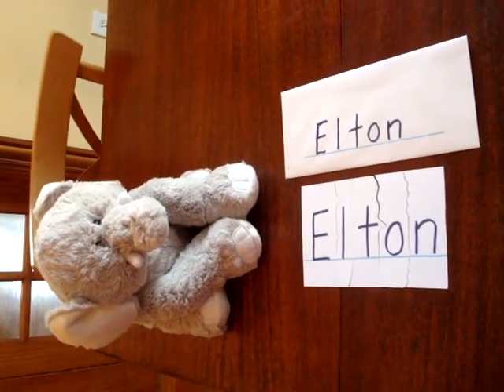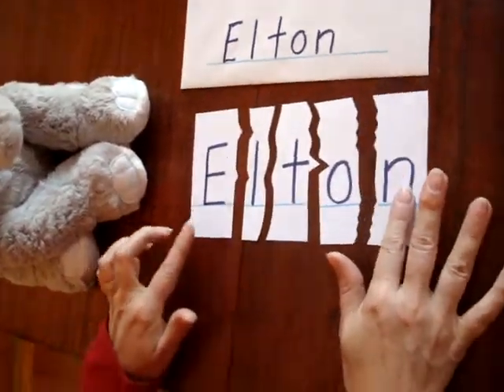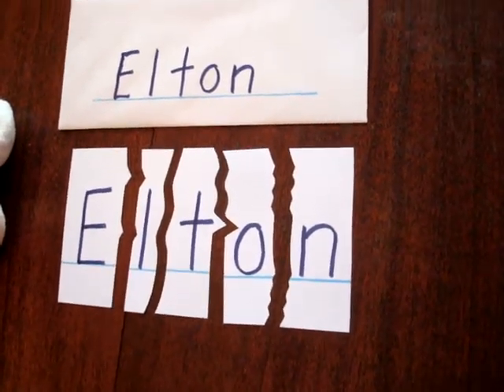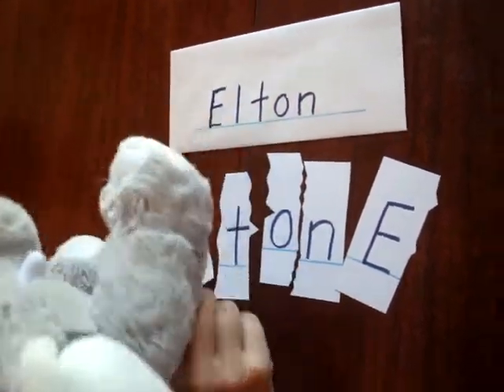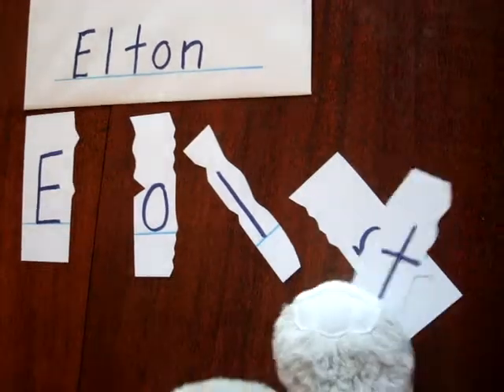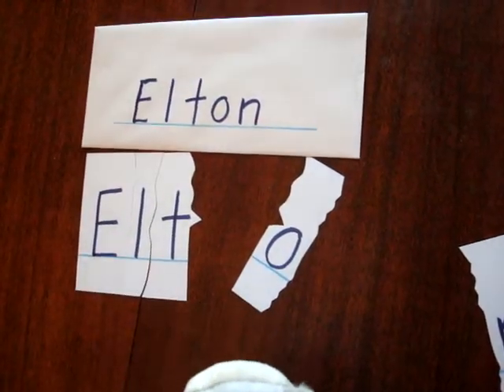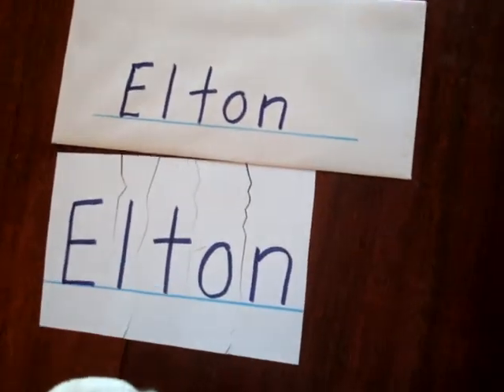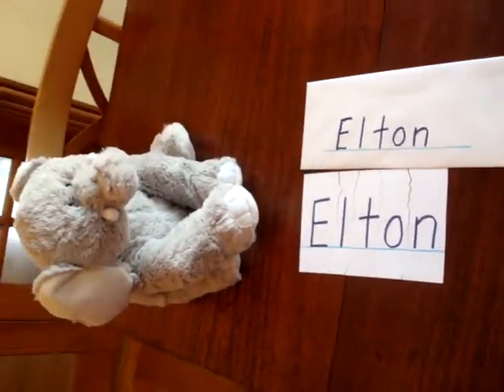Name Puzzle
Make a Name Puzzle to help your child learn to recognize the letters in his or her name. A Name Puzzle can be made for first, then last, and finally middle name to easily help a child learn the letters in their name. Just follow the YouTube advice and soon your child will know all the letters in his or her name & have fun learning!